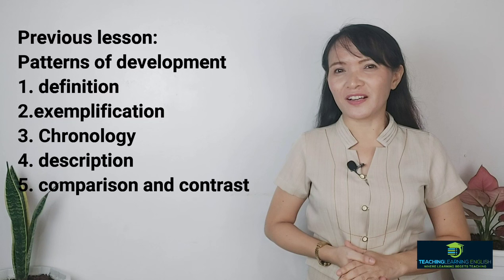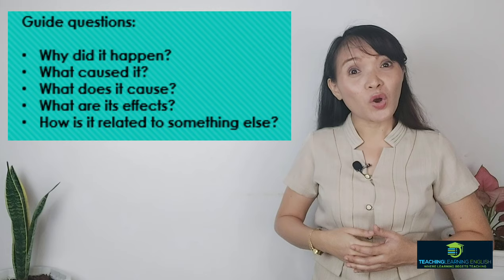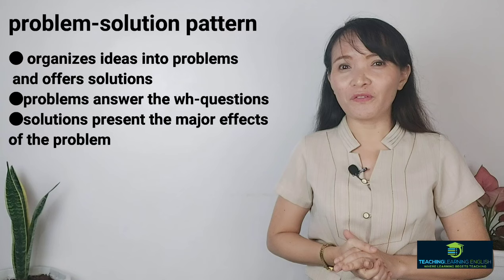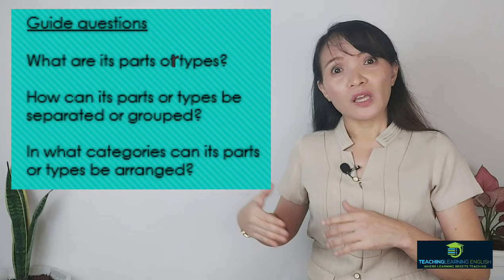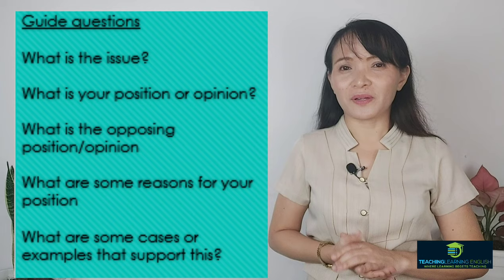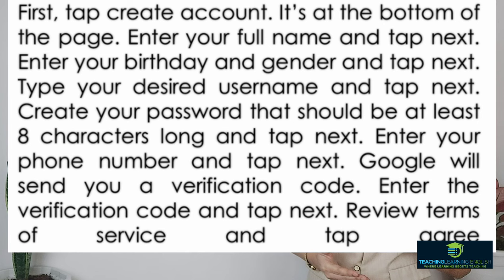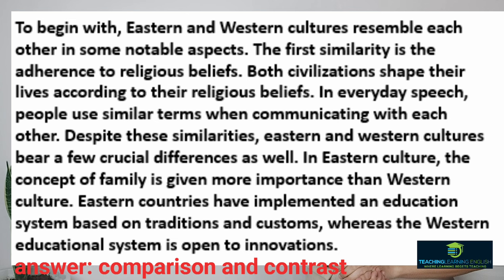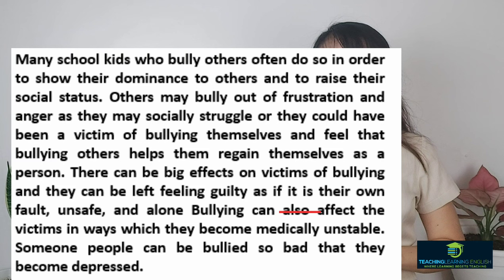Patterns of development in writing Part 2| Reading and Writing-SHS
Patterns of development in writing| Reading and Writing SHS
Timeline:
00:00 Introduction
00:25 Recapitulation of previous lesson
00:46 Cause-effect pattern
02:25  Problem-solution pattern
03:20  Classification-division pattern
04:20   Persuasion pattern
05:52   Quiz